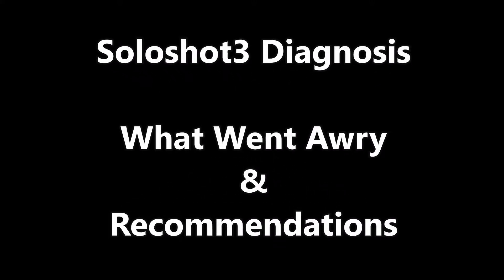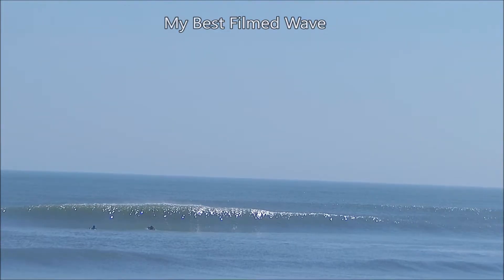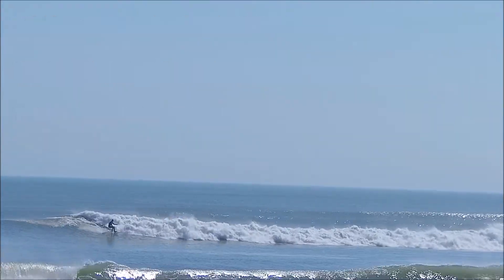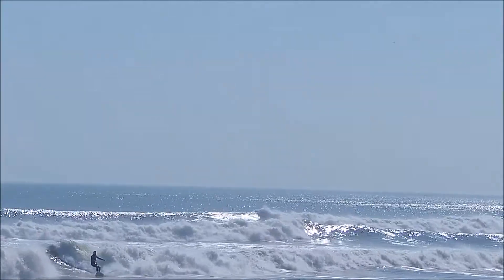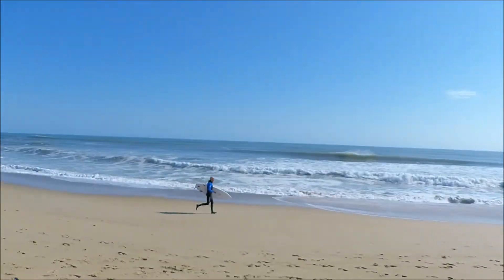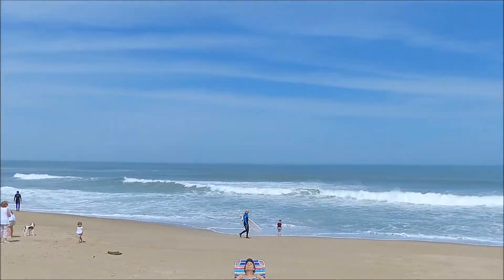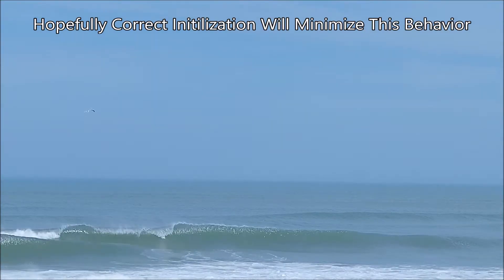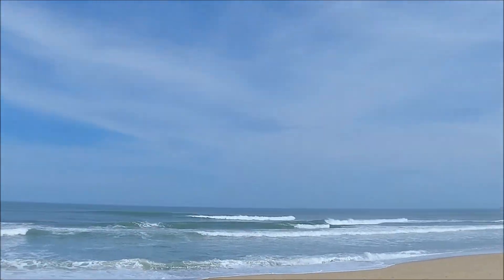Soloshot 3: Diagnosing Tracking Challenges + Recommendations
I'll be addressing my areas  to improve initialization, and will hope this reduces some of the recent glitchiness in tracking.  I had great tracking over the last few months, but with the new software updates there are new tracking set-up procedures.  Maybe I shoulda checked, maybe they shoulda told me :)

There are some limitations (physics of Radio Frequency technology) that cannot be overcome, only managed.  Assume a distance no greater than 300meters when in a situation like mine (second bar 6-8 foot face).  If you can elevate the camera, that will increase range as the height/angle will get less interference from water.

Also, I'll be testing with a tighter tracking view (medium instead of wide) as it's been recommended for reducing the motion detection errors.